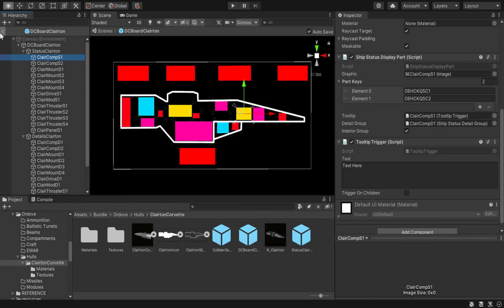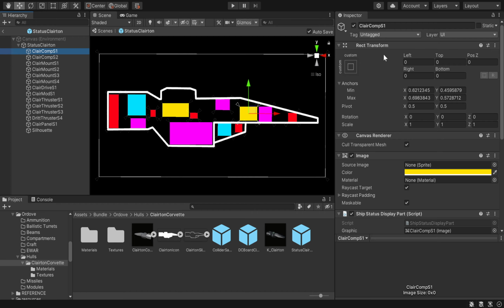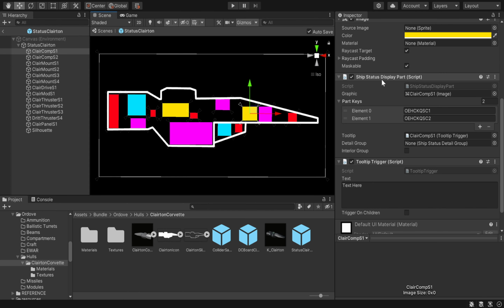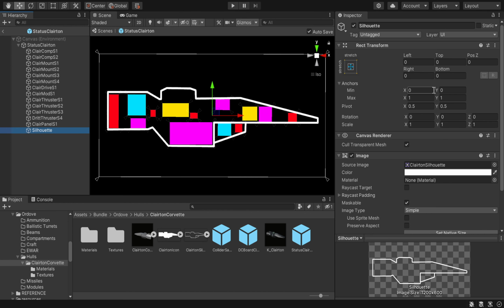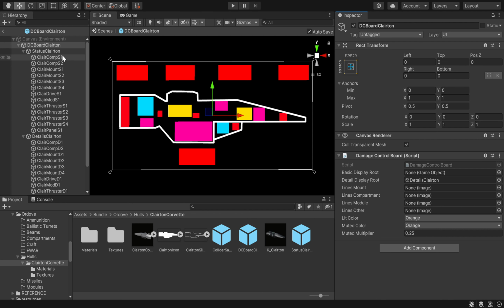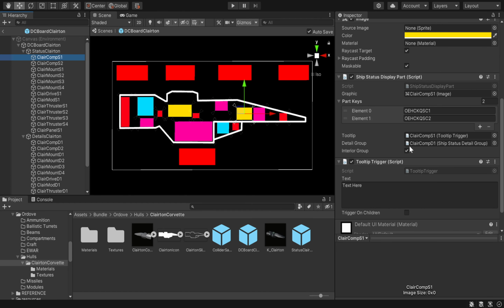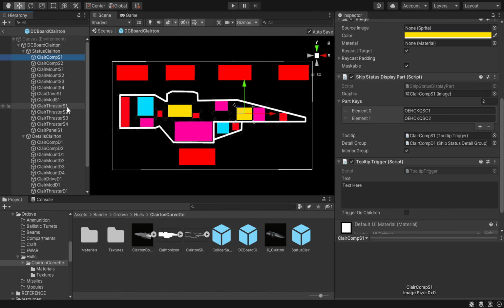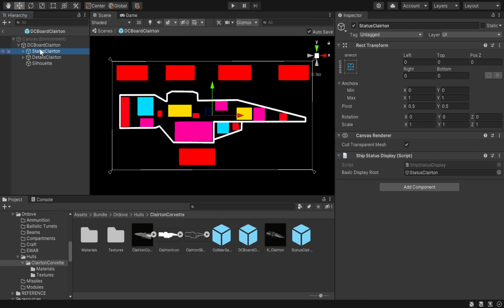Hull Modding 11 Status and DC boards | Nebulous Fleet Command